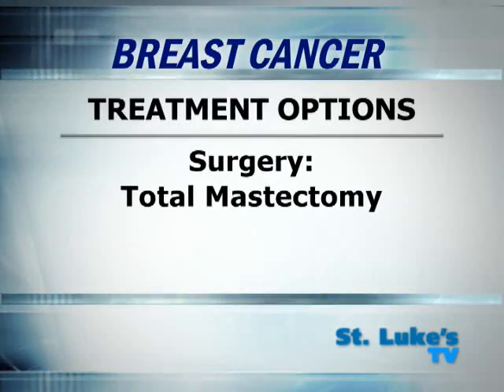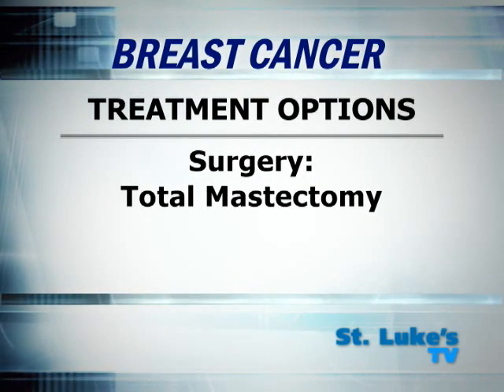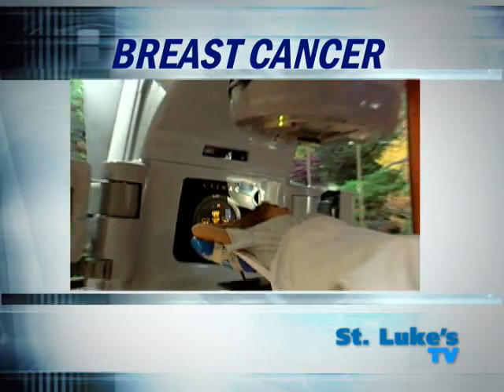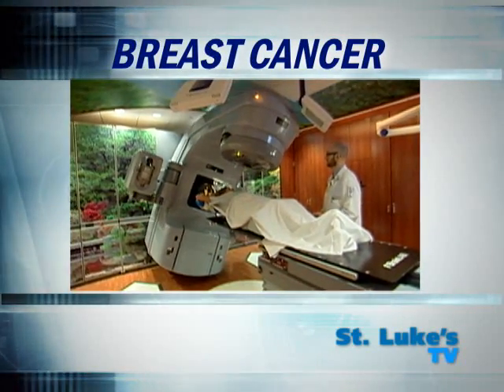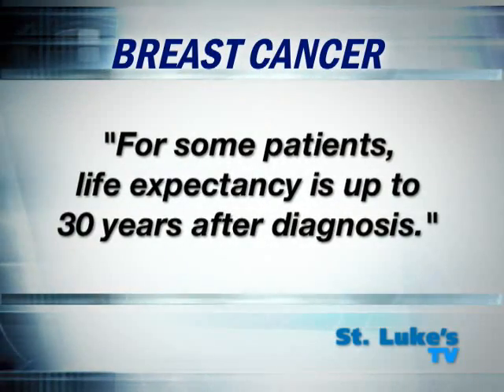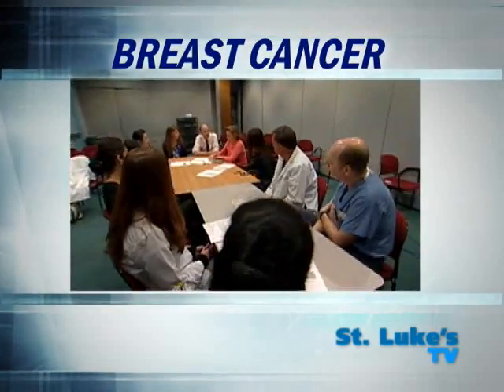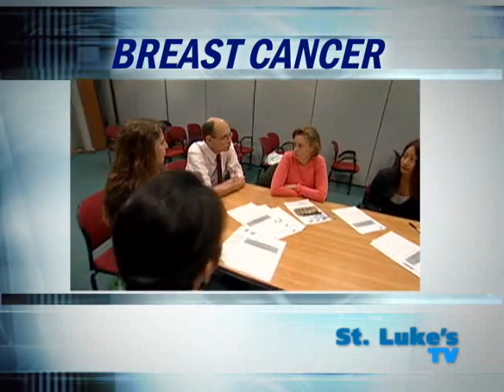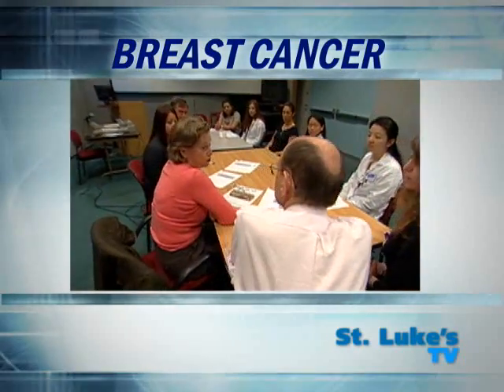What are the best treatments for breast cancer? Dr. Aye Moe Thu Ma at St. Luke's Hospital in NYC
Aye Moe Thu Ma, MD, Department of Surgery at St. Luke's Hospital, NYC, discusses the different treatments for breast cancer.